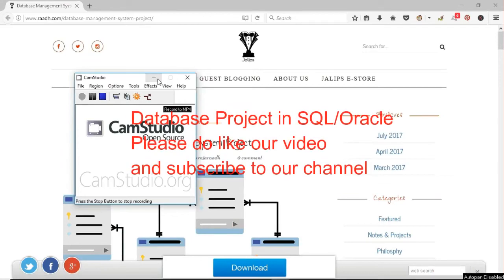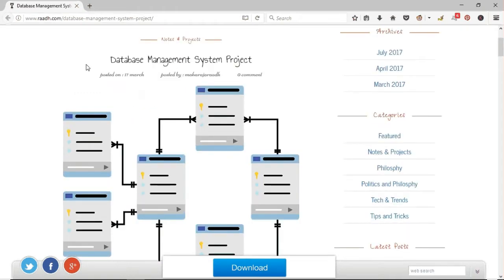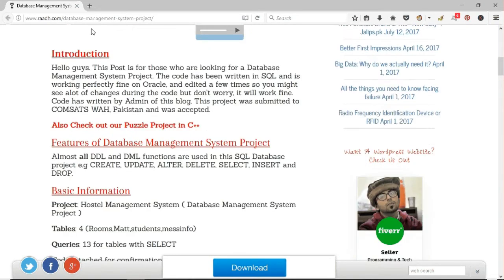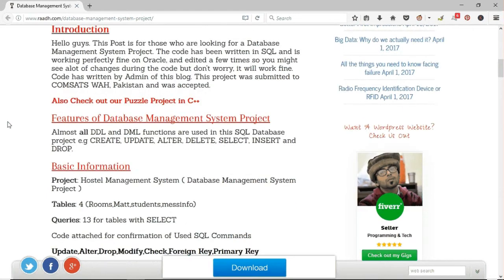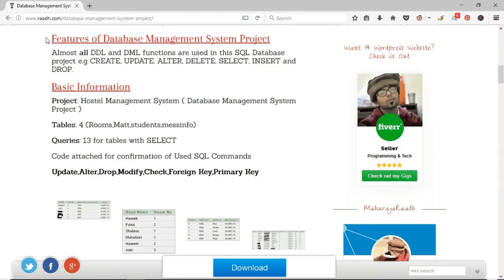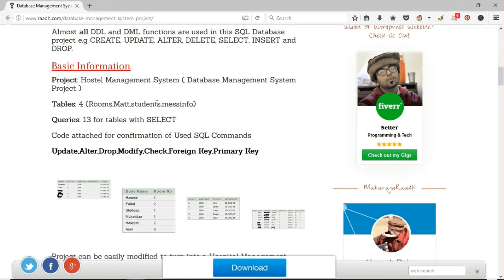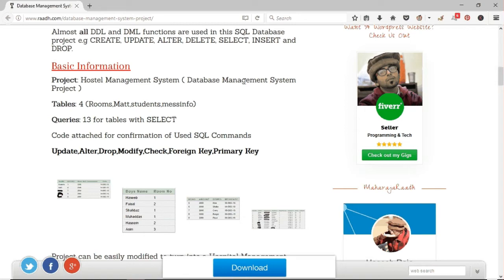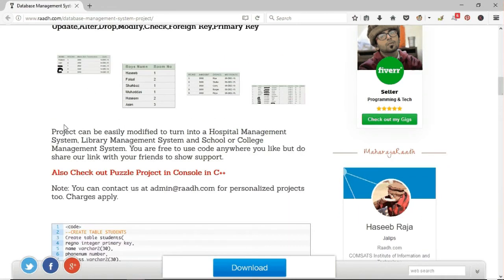Database Project with SQL Commands (Source Code) for Oracle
Database Project: Beginner Level. It is a fairly easy db hostel management system and can very easily be modified to become a hospital management system or a library management system. Link can be found below.

Please do credit the author to show respect and appreciation.